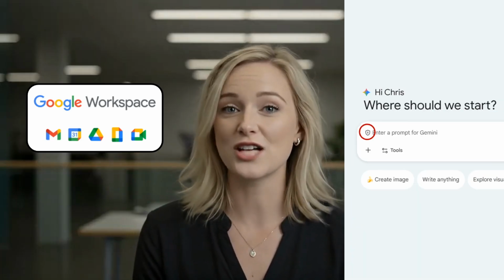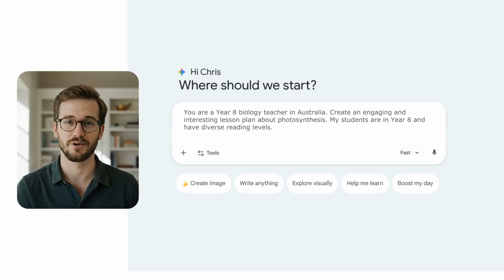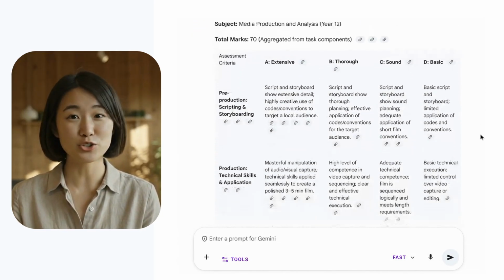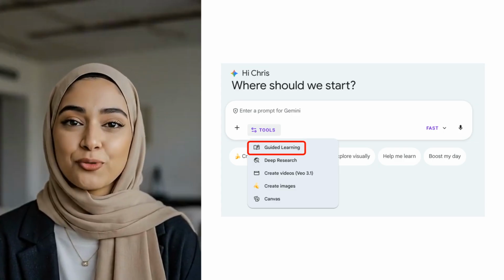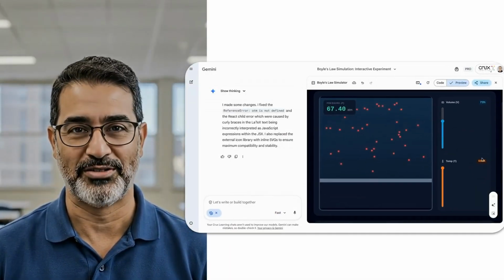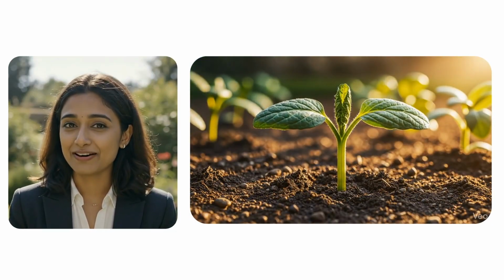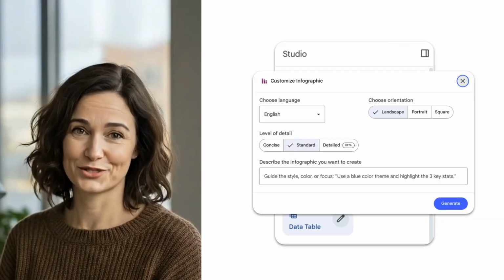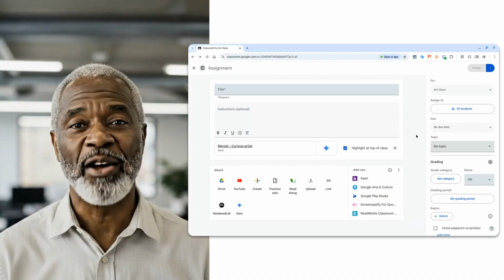Gemini AI in Education: The Complete Guide (All 9 videos)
This series is designed specifically for educators who want to move beyond the basics and harness the full power of artificial intelligence to reclaim their time and personalize student learning.

Throughout this series, we navigate the entire Gemini landscape, from the foundational "walled garden" of data privacy and an easy to use prompting model, through to high-impact tools like NotebookLM for grounded research, Gemini Canvas for collaborative creation, and the deep integrations within Google Classroom. Whether you’re looking to differentiate complex texts in seconds, build custom "Gems" to automate your administrative heavy lifting, or provide every student with a personalised Socratic tutor, these short, sharp tutorials provide the practical, "quick-win" workflows you need to lead the way in AI-powered pedagogy.